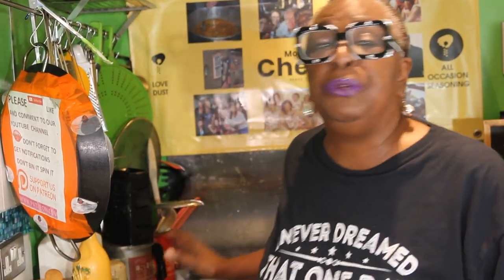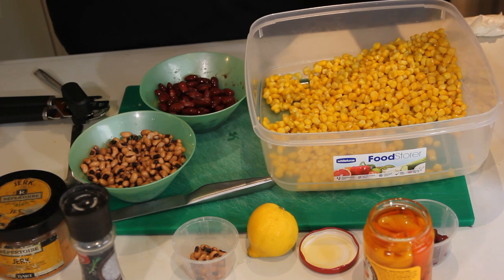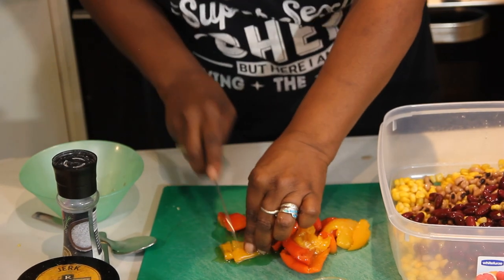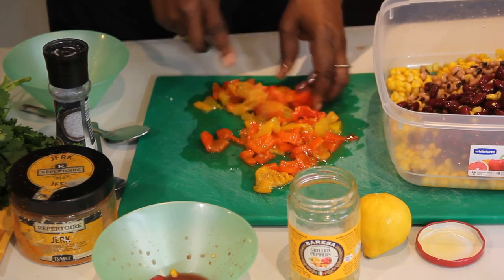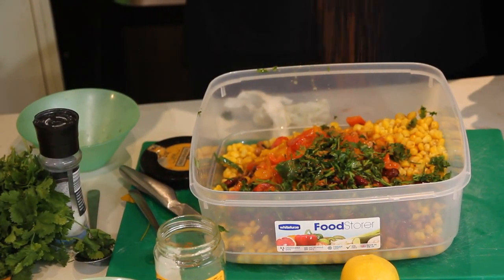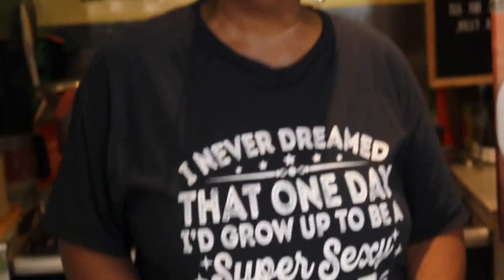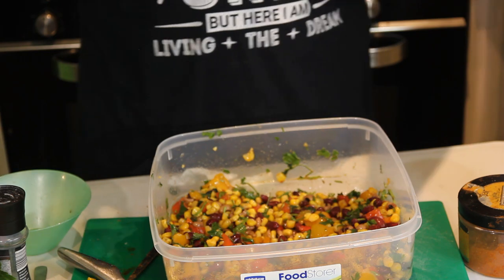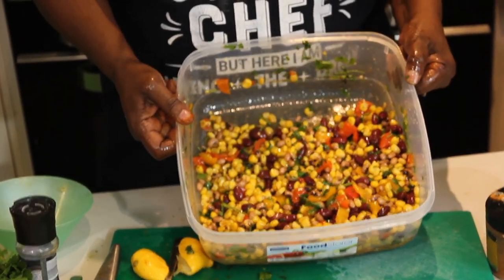How to make sweetcorn and bean salad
Momma Cherri shows you how to make a classic bean salad with sweetcorn. As always, this dish is simple to make, and delicious to eat, and the beauty is you can use whatever beans you wish, making this recipe adaptable to your palate.

WHO'S MOMMA CHERRI?